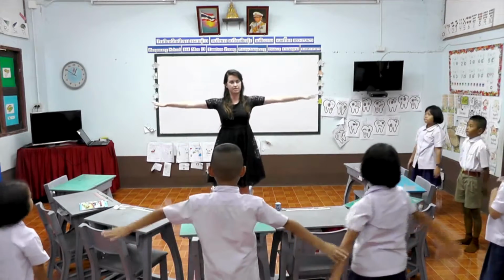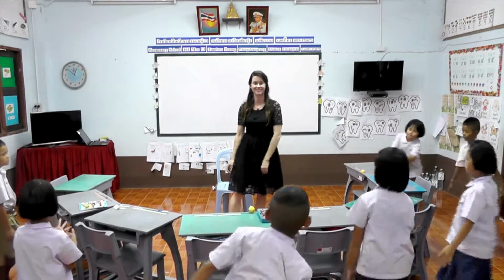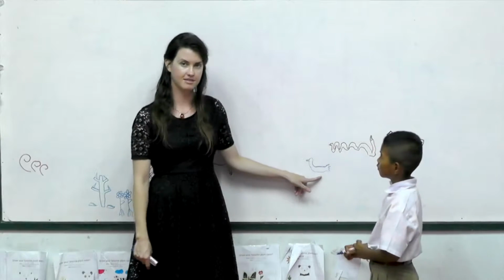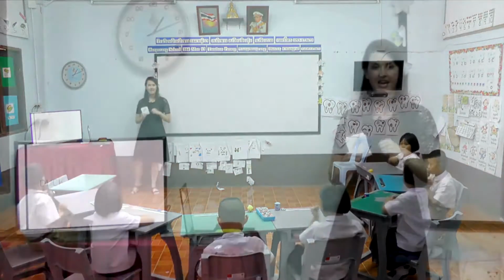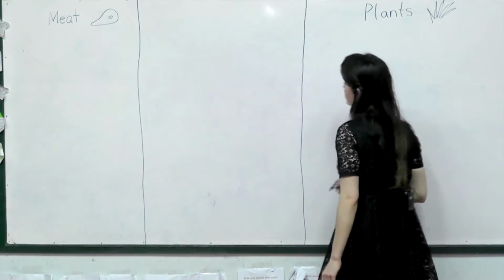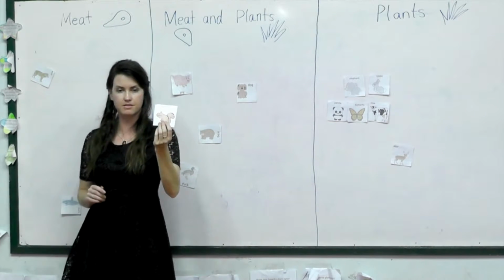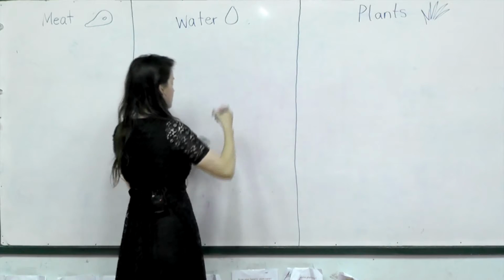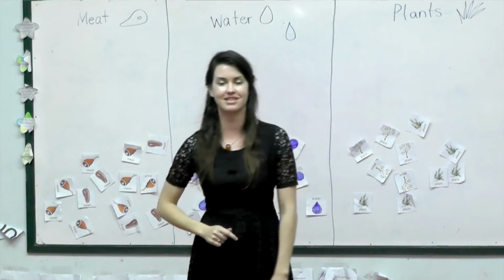Year 2 Science, Lesson 18, What Animals Need to Live